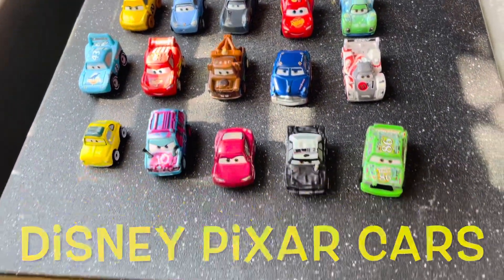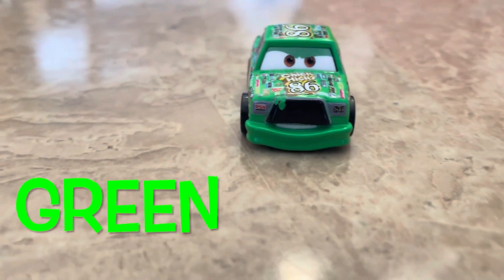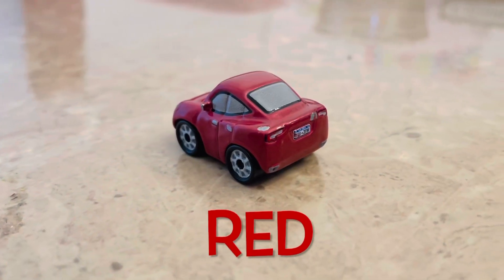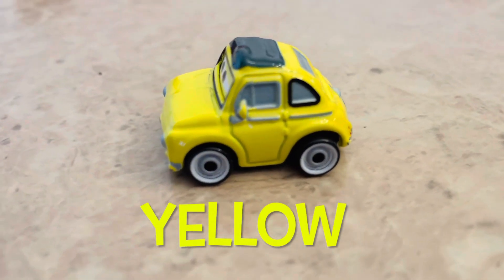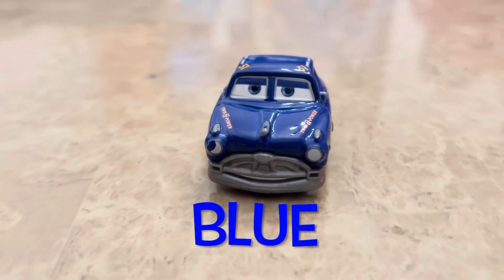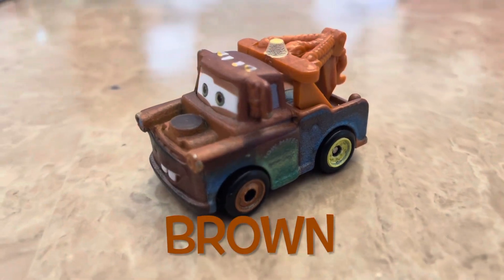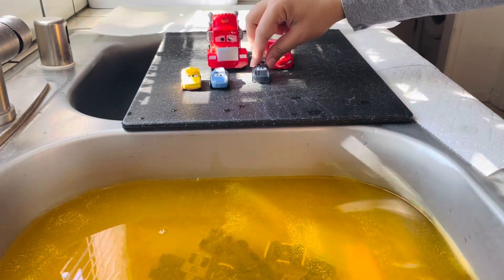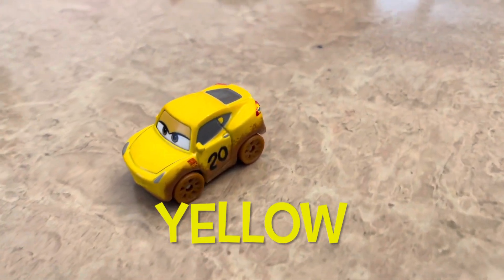Disney Pixar Cars fall in water| learn colors| Toddler learning video| toy cars| lightning Mc queen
Learn colors with Disney Pixar cars| cars falling in water| finding Lightning mc queen| toy cars learning video for kids and toddlers| learn names of Disney Pixar cars